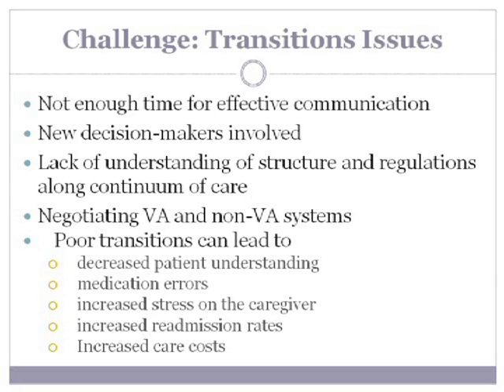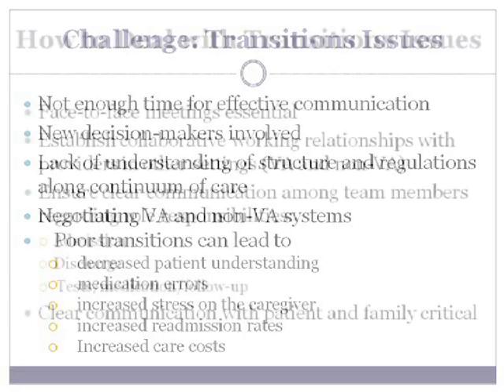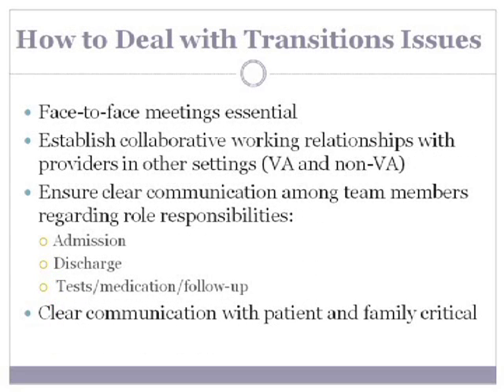Managing Team Dynamics 4